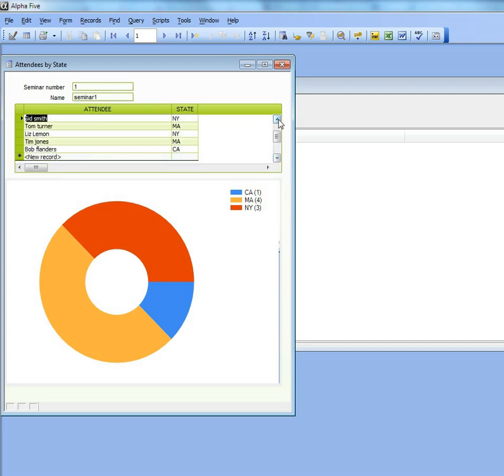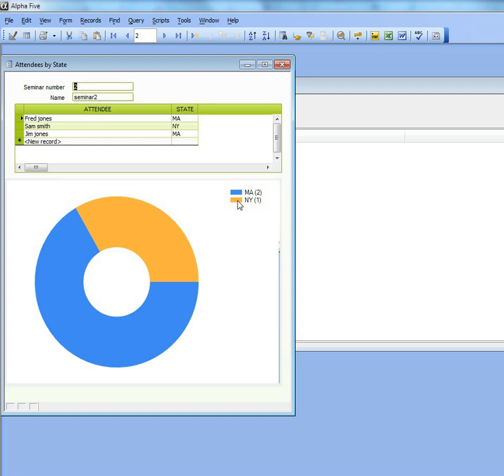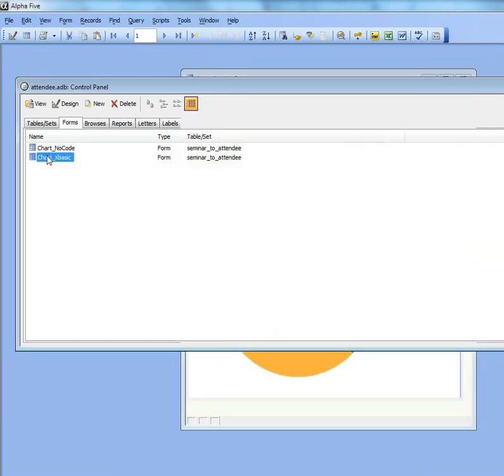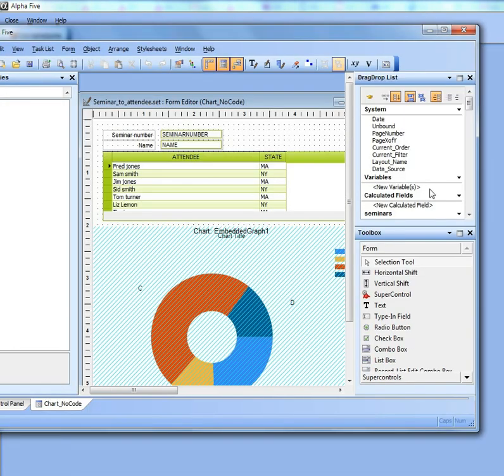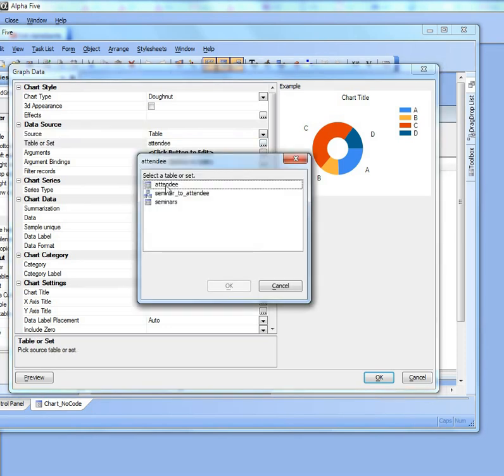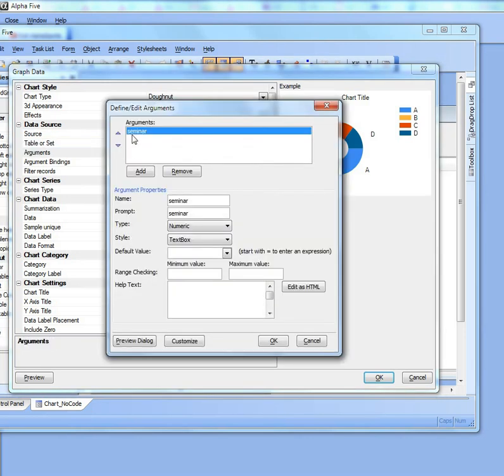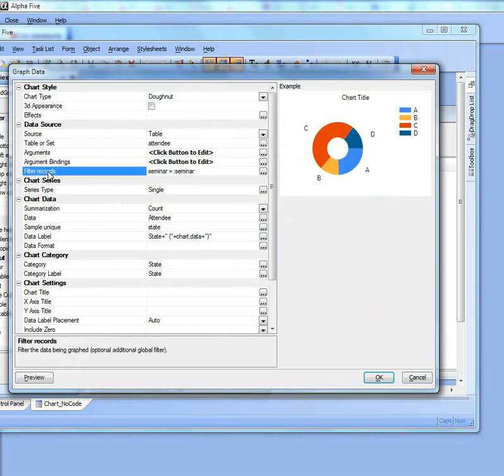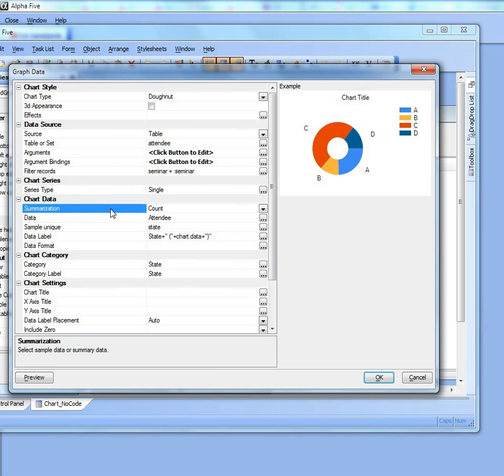V11 Forms - Embedded Charts - Charting Summary Data Part 1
DT4 Alpha Five v11 Embedding Chart On A Form Summary Data Part 1

The charts that you embed on a Form or Report can plot summary data. The charts can either be defined declaratively, or you can use custom Xbasic. These videos show how a chart that summarizes attendees at a seminar by state can be defined using the built-in Chart Genie or Xbasic.